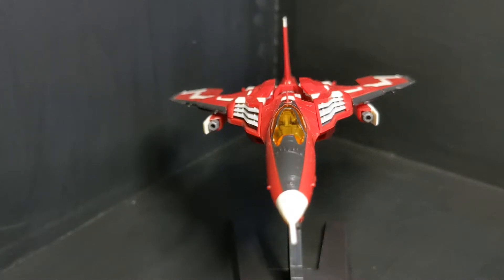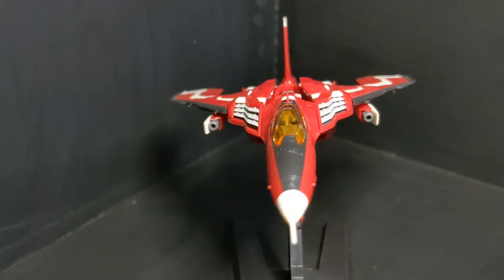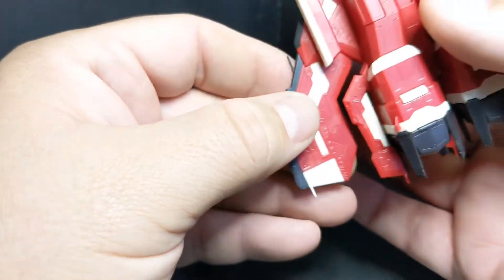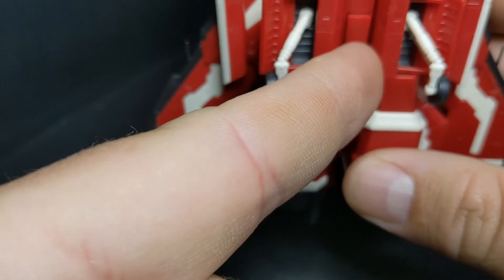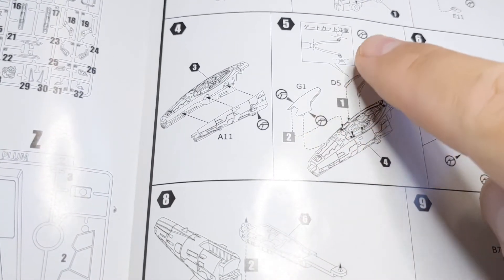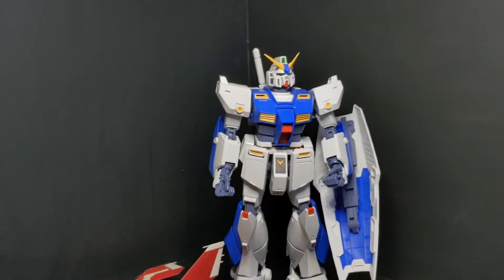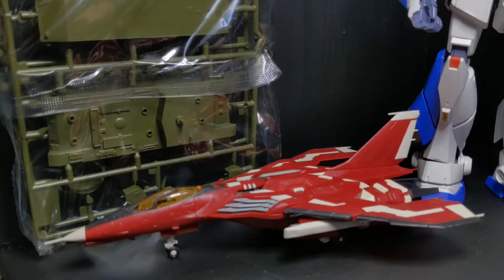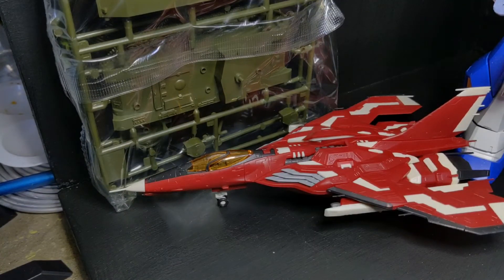Alright, let's check out this super sci fi fighter jet!!!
Oh boy, how many quarters have I dropped into a Raiden III Game over the years!

So glad these things were made, I LOVE models kits and this thing speaks to me on so many levels.

Sci Fi,
Arcade games,
jet planes,
Bullet hell games,
Gotta love the fun times I've had with the arcades, but man, WHAT a KIT!

Watch this vid if you like the hyper cool game, love model kits, or just want to see my opinion on such a sweet block of plastic!!!

PLUM
1/100 Plastic Model Kit
FT-00004A Azuma